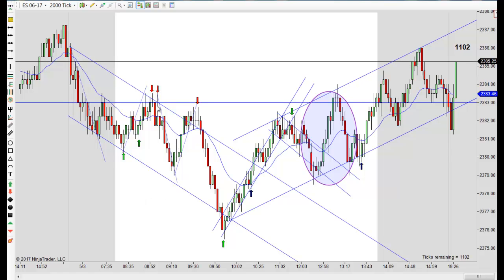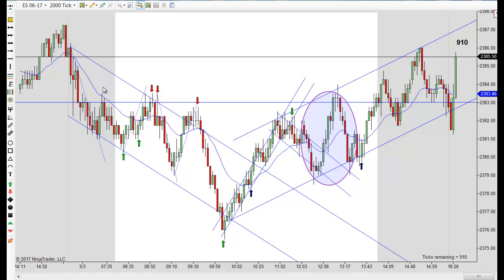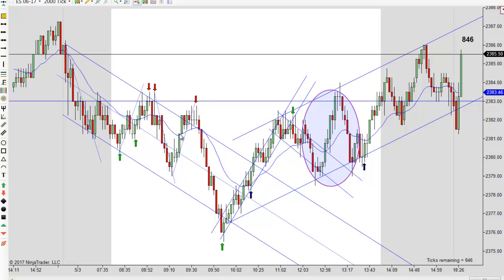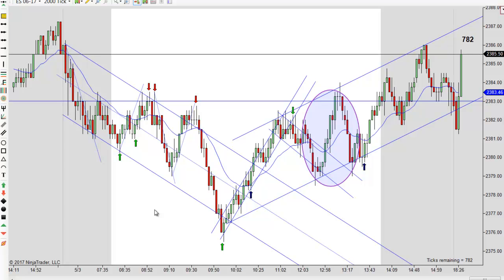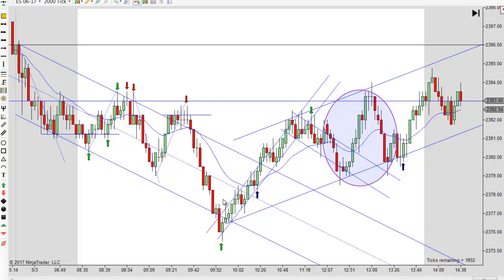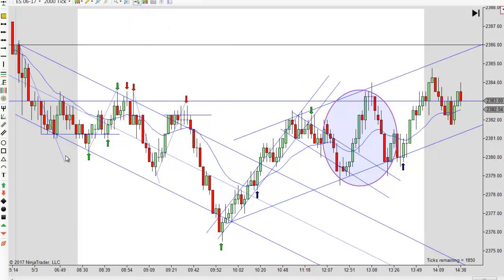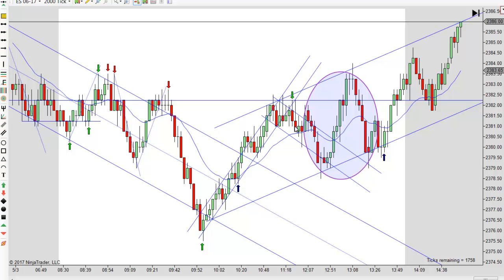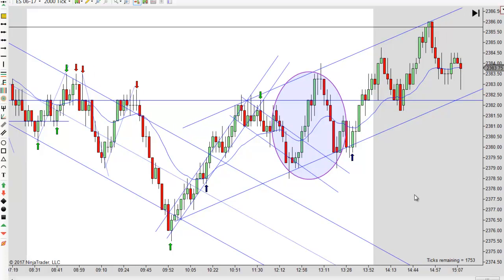Price Action Trading With Mack 05-03-2017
Learn to use price action to trade the markets. Futures, stocks and forex trading contains substantial risk and is not for every investor. An investor could potentially lose all or more than their initial investment. Risk capital is money that can be lost without jeopardizing ones’ financial security or life style. Only risk capital should be used for trading and only those with sufficient risk capital should consider trading. Past performance is not necessarily indicative of future results. Our full risk disclosure can be found